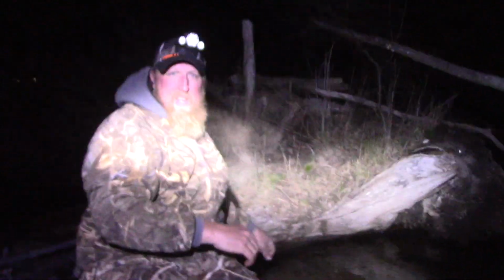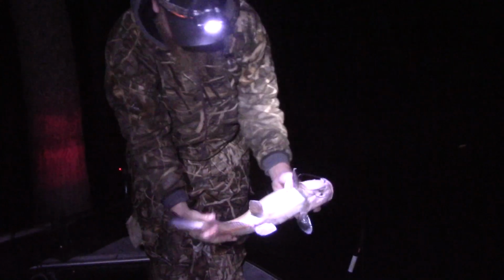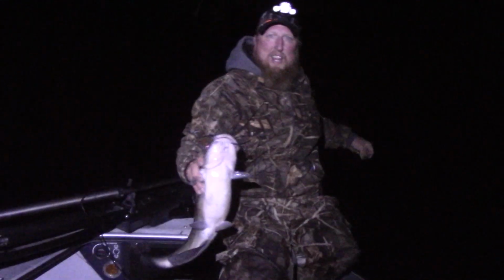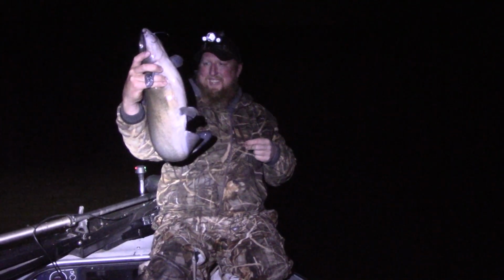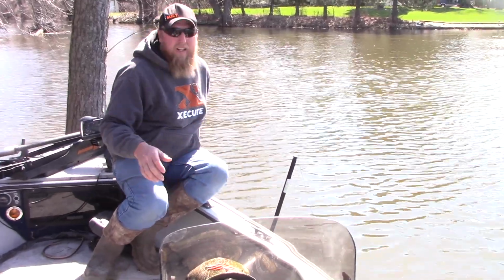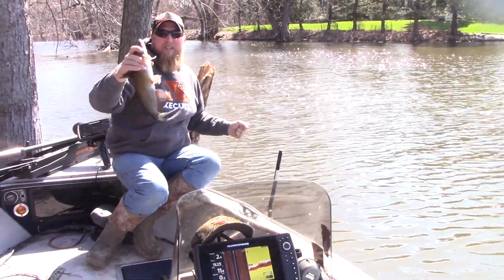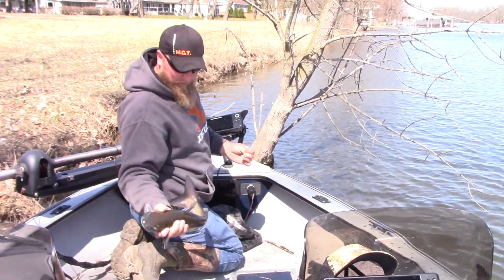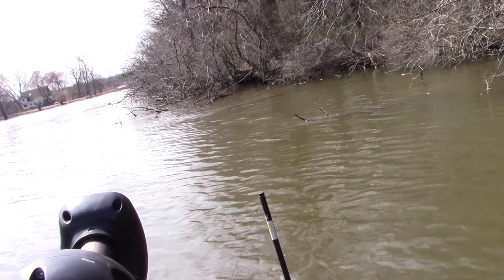Creek Chubs And Channel Cats, 16 Cats On 10 Poles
I took a little roadtrip over to the Fox River near the Chain of Lakes to my good buddy Joe Columbias house, and hopped in his boat to chase some channel cats. I hit the local creek here by the house and loaded up on some creek chubs to use as cut bait, then made it to Joe's just in time to set 10 Hawg Lawg's before it was dark.After eating dinner we decided to check the poles and were pleasantly surprised with how many fish were on the poles. The next mornings check was just as good.